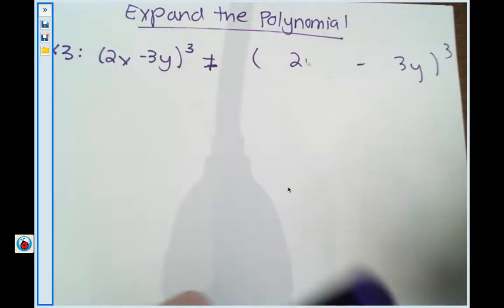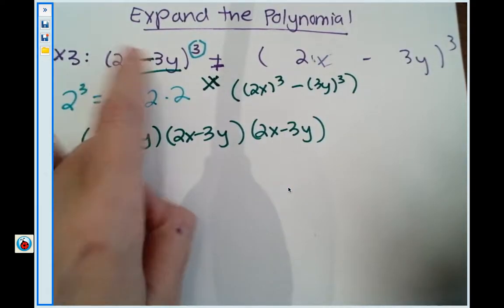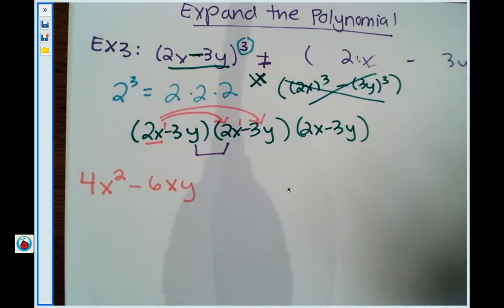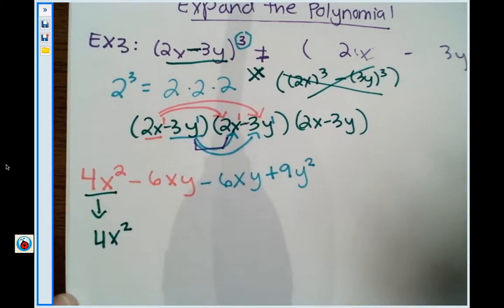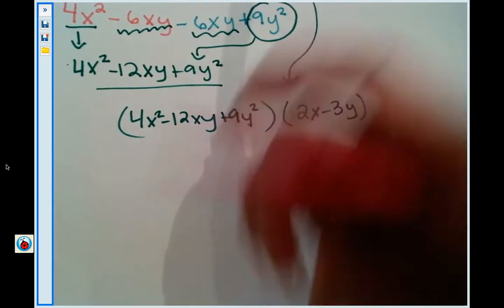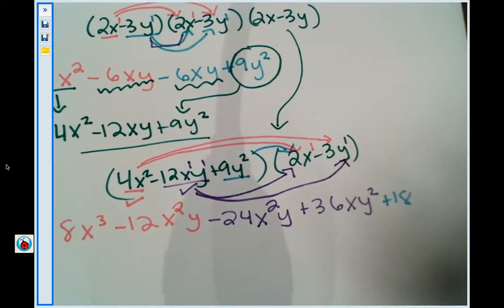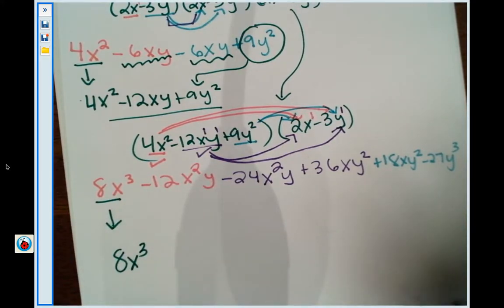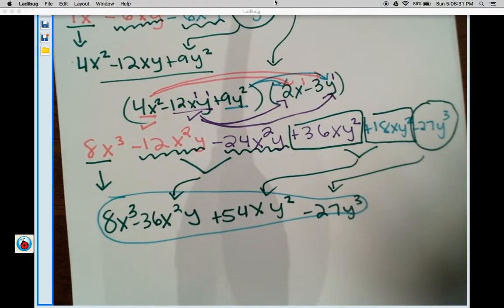Ex 3 Expanding Polynomials